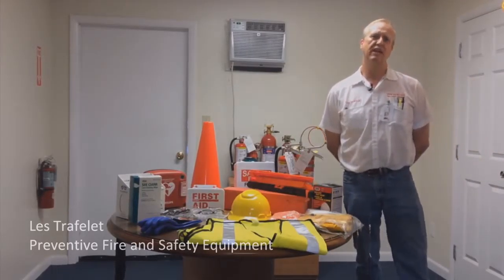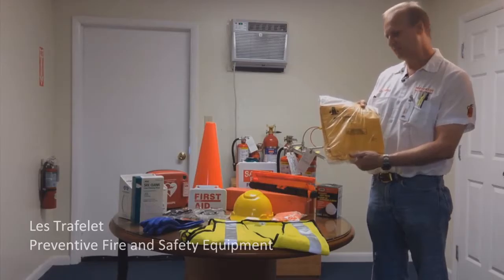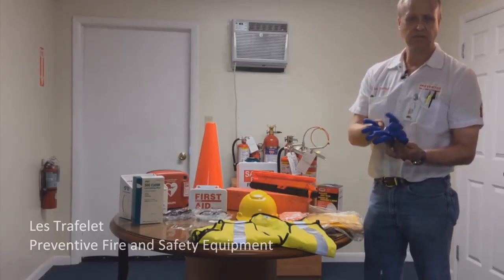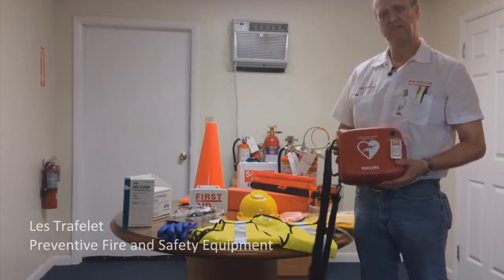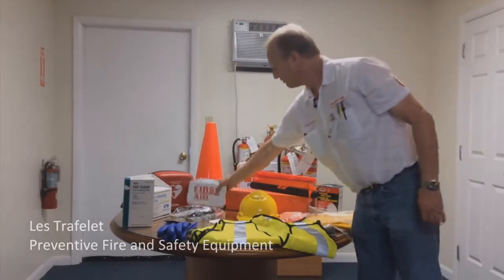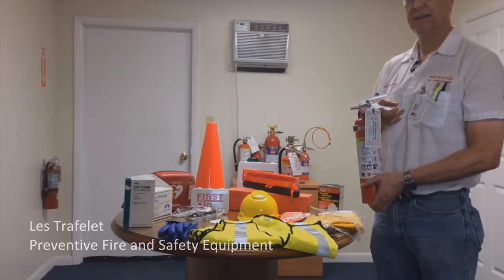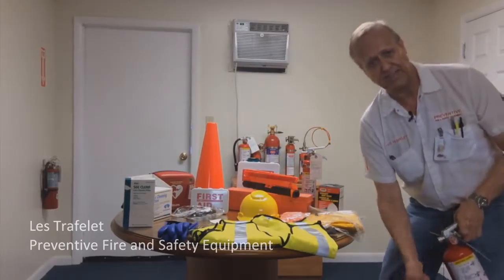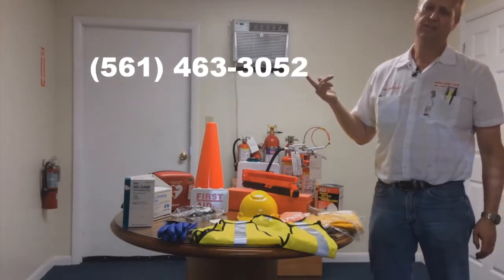Fleet Vehicle First Aid Supplies | Preventive Fire and Safety Equipment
Fleet Vehicle First Aid Supplies | Preventive Fire and Safety Equipment  | West Palm Beach Florida